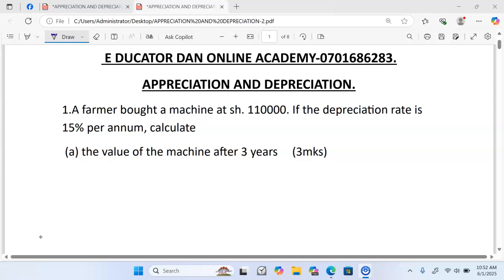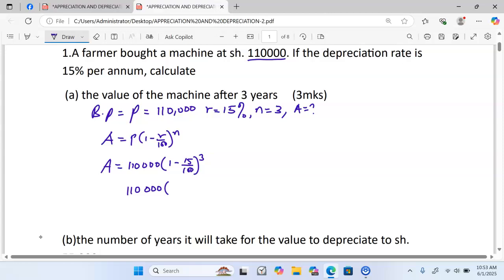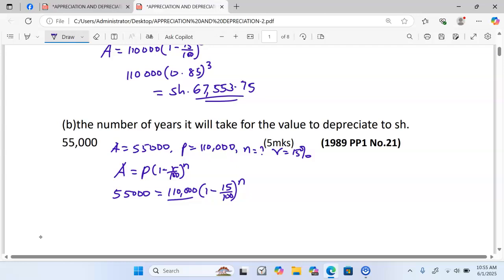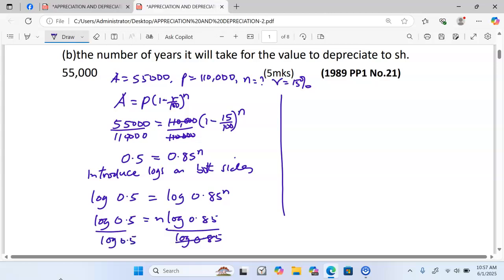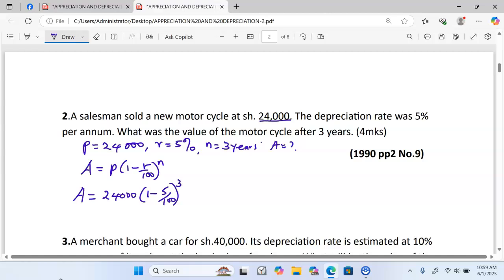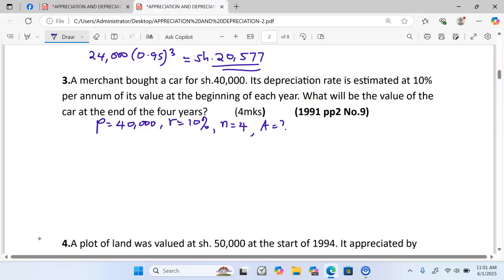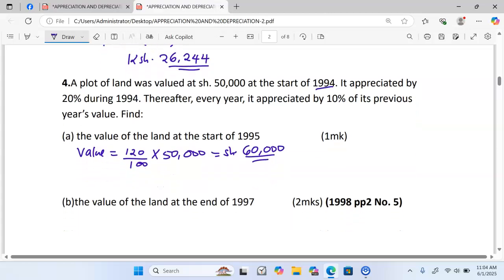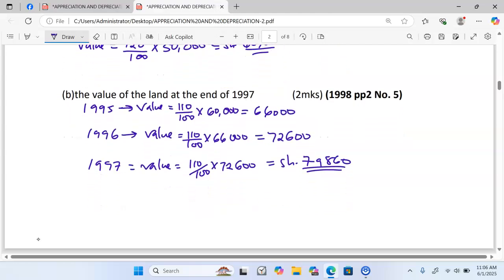Appreciation and Depreciation # kcse1989,1990,1991,1998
Commercial Arithmetic(Appreciation and Depreciation)
k.c.s.e 1989, 1990, 1991 &  1998